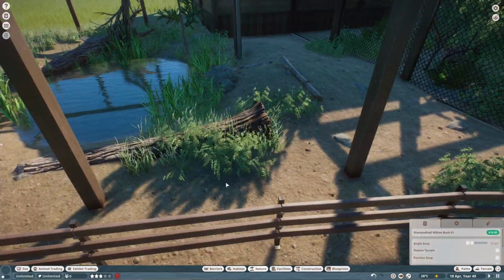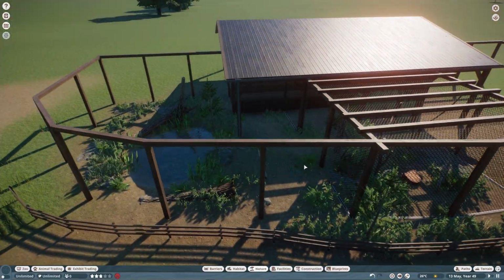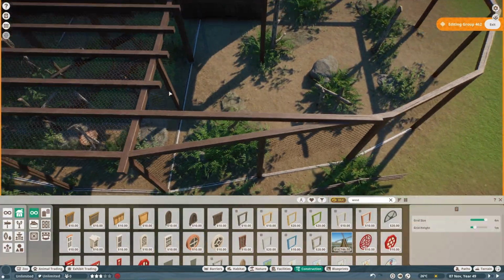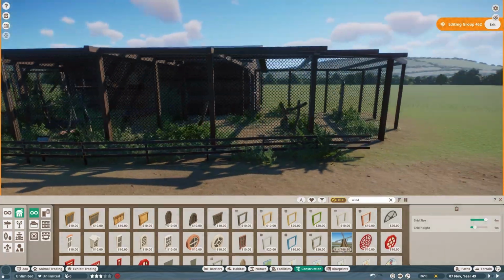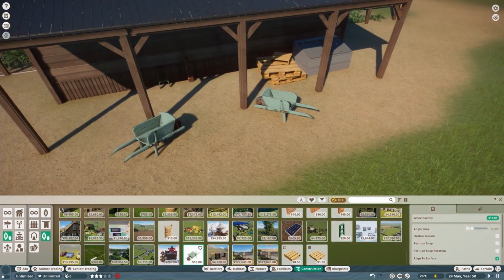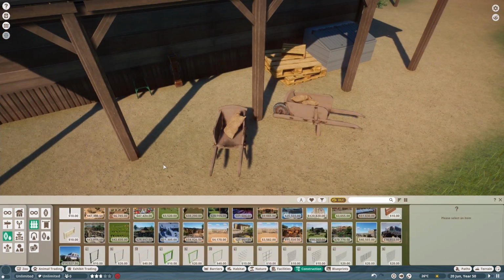Goose and Pheasants Aviary | Planet Zoo Speed Build | Rezerwat Leśna Ostoja EP9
Welcome to this seventh episode of a new Planet Zoo project. In this project me and LideR are going to build a nice little petting zoo which we will decorate completely with a Christmas special! In this Episode we introduce the new Europe pack and add the Fallow Deer!

PC Specs:
CPU: AMD Ryzen 9 3900X
GPU: MSI GeForce 2070 Super Gaming x Trio
Motherboard: AMD Asus TUF Gaming X570-Plus
RAM: Corsair DDR4 Vengeance LPX 2x 16gb
Hard drive: Samsung SSD 970 EVO plus
CPU Cooler: Be Quiet! Dark Rock 4
Case: Be Quiet! Pure Base 500DX White

Audio Gear:
Headset: Steelseries Arctis Pro
Headphones: Bose QC35 II